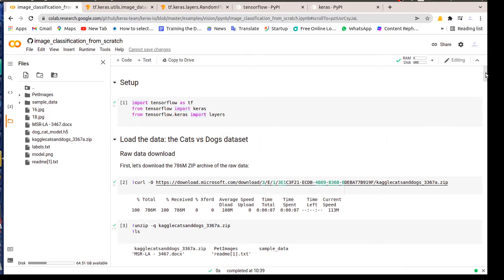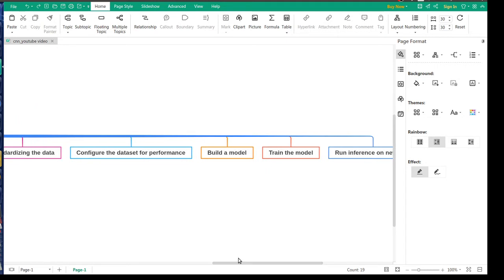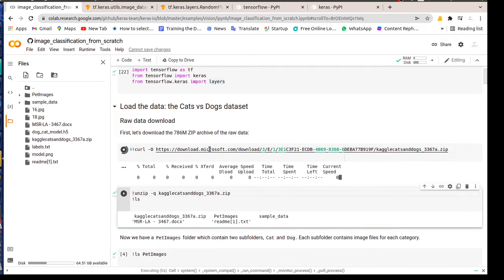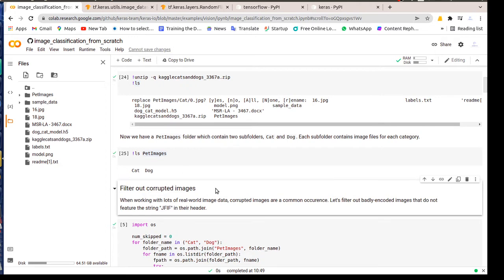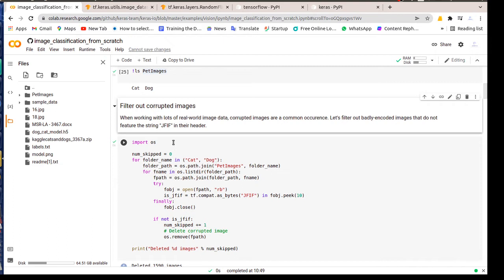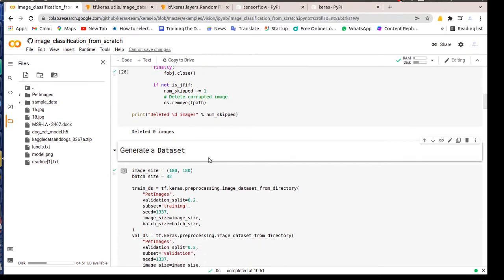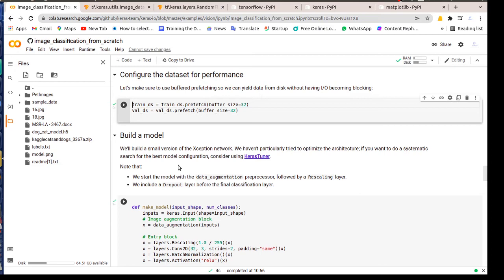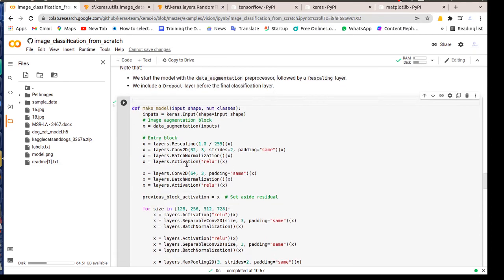image classification using deep learning | image classifcation using deeplearning on custom dataset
Image Classification using CNN | Deep Learning Tutorial | Machine Learning Project  |  Smart Ai Technologies.

Topic AIM:Image classification using Deeplearning on own dataset for classification with good accuracy.

As of late, deep learning has gained remarkable growth in various fields, for example, computer vision and natural language processing. Contrasted with conventional machine learning strategies, deep learning has a robust learning capacity and can improve utilization of datasets for feature extraction. In view of its practicability, deep learning turns out to be increasingly mainstream for many researchers to do research works. In this video we mainly focus on the optimization of different parameters of convolutional neural network of deep learning for classifying 8000 labelled natural images of cat and dog.Various level of optimization have been done to improve the performance level of the network and finally, we achieved the best classification accuracy of 96%.

AI and Deep Learning using TensorFlow
This  video is on "Tensorflow Image Classification".This  will provide you with a comprehensive and detailed knowledge of Image classification and how it can be implemented using Tensorflow.

Model: CNN
Accuracy: More then 96%
code: Python
softwate : Google Colab

Number of Epochs : 50

Links for installing Libreries:
Install Tensorflow:

For code and further support give your email in comments.